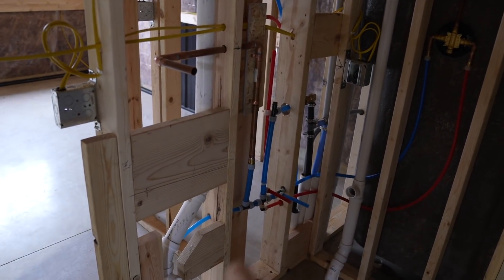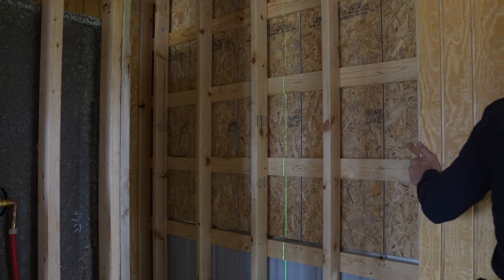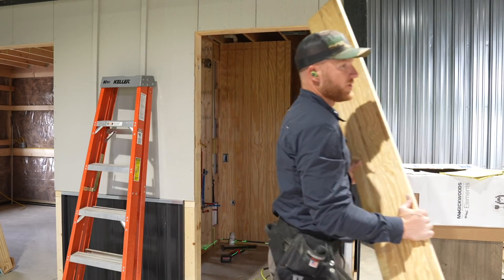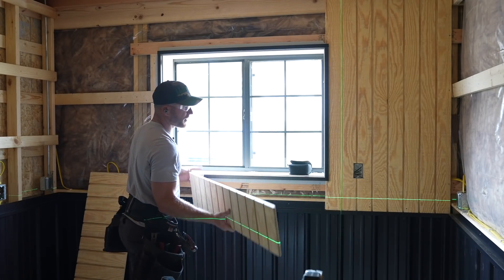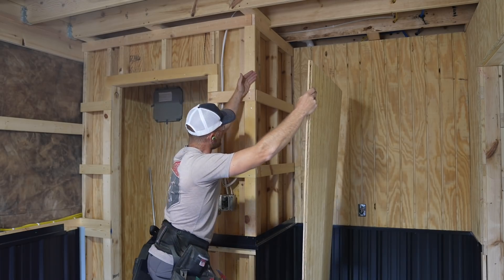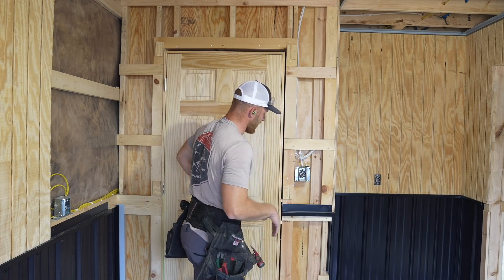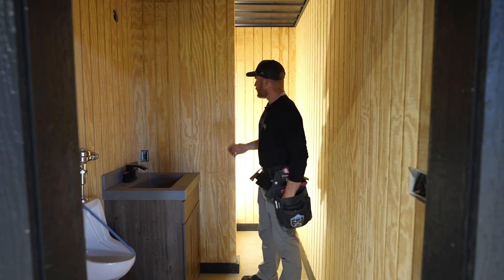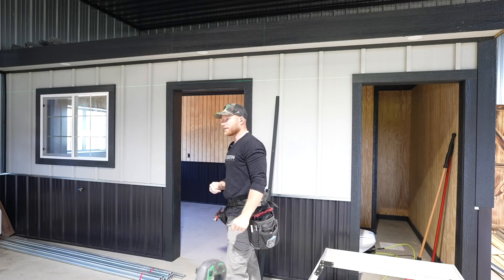Bathroom and Office Build Out FINAL Installing Sliding Barn Doors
In this episode, we finish building out the bathroom and office in a clients building that we previously built.  The building plans for this building are available

Towards the end we install two sliding barn doors and if you've been worried that it is complicated...it isn't.

On the interior we use a 5/8" fir siding panel and LP SmartSide trims as well as a metal wainscot.  I am not sure how the wood siding will be finished but don't worry, it will be quite fine.